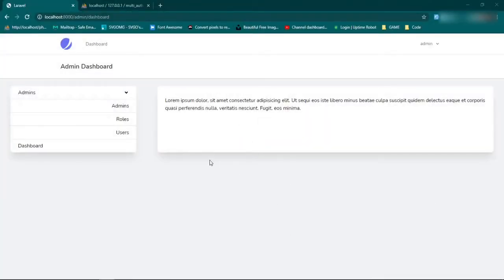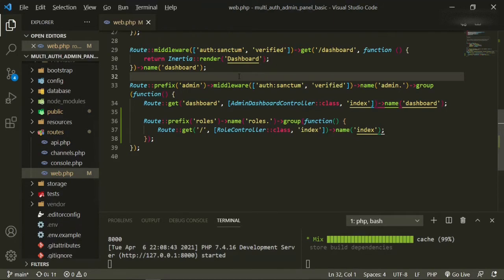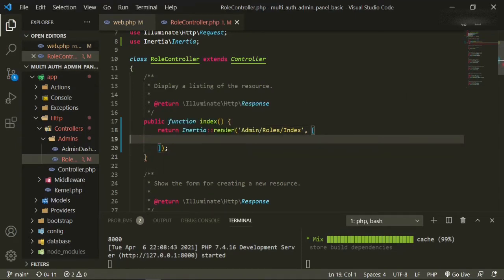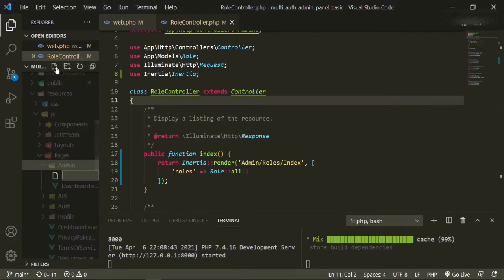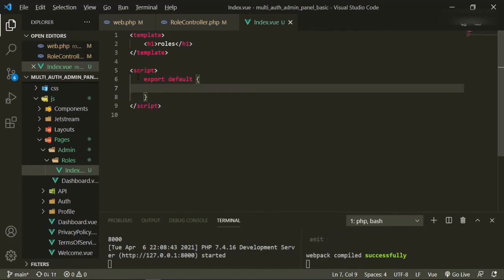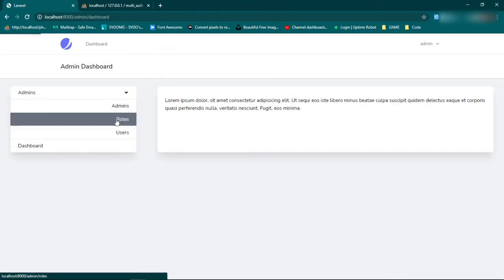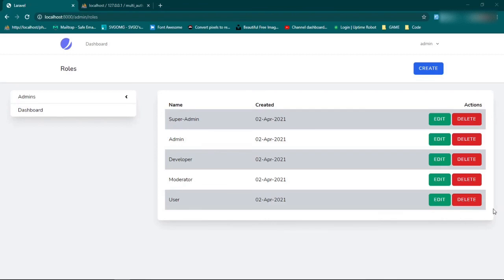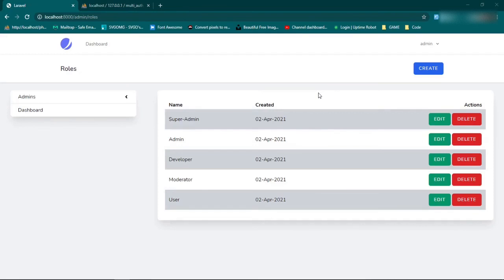Laravel 8: Multi-Auth/ Admin Panel From Scratch w/ Simple Roles - Ep.#4 Admin Roles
How to build a laravel admin panel using Laravel 8 as a multi-auth/admin panel simple role based system from scratch

This episode we are setting up Admin roles.

📓 Video Chapters:
0:00 Laravel 8: Multi-Auth/ Admin Panel From Scratch w/ Simple Roles - Admin Roles